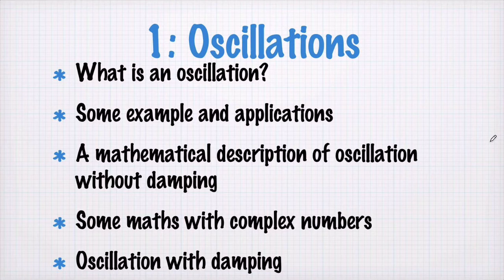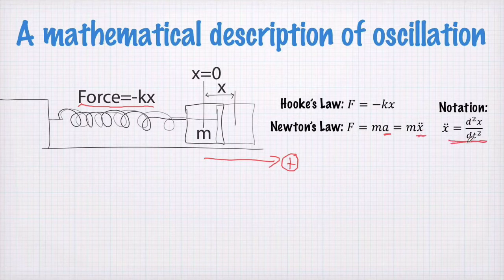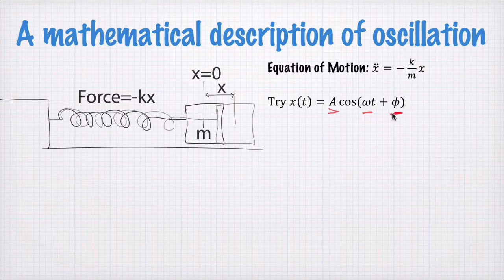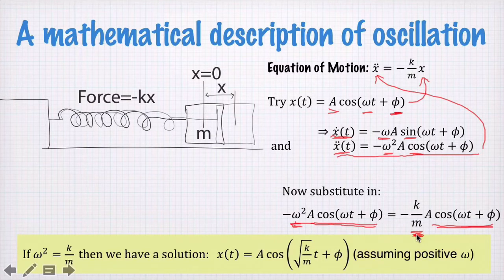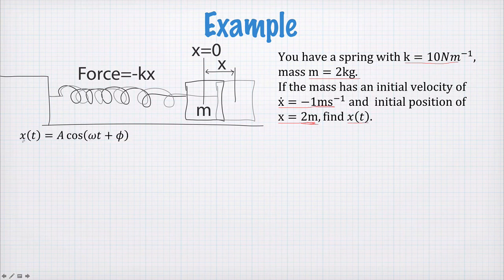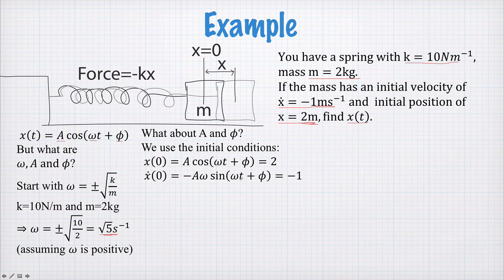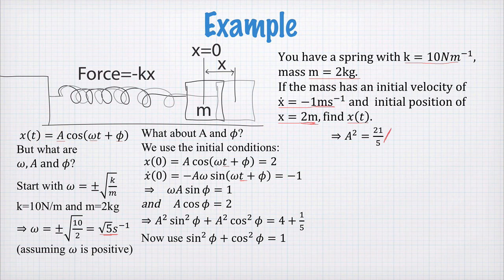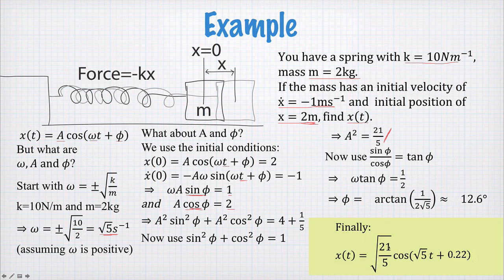2-0 SHM solution 1201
Solving the undamped simple harmonic oscillator. Fixed sign error in the velocity equation 28/8/2020.  Fixed it some more 25/11/2020